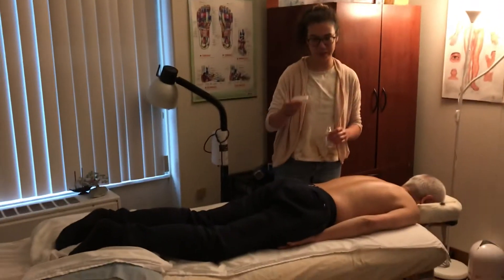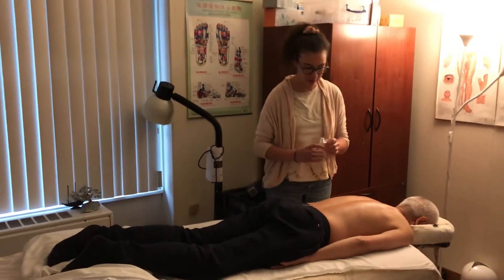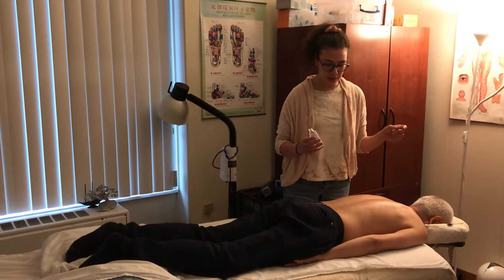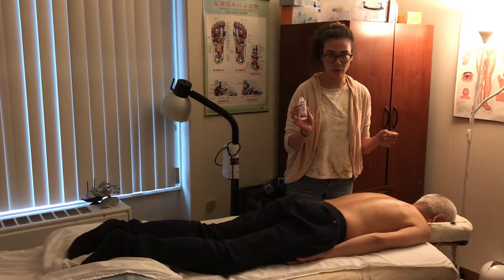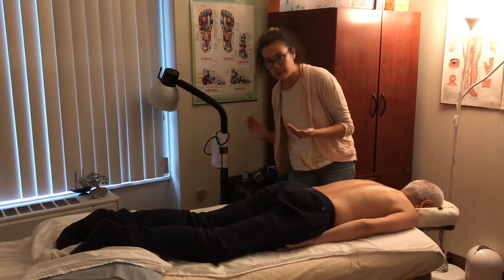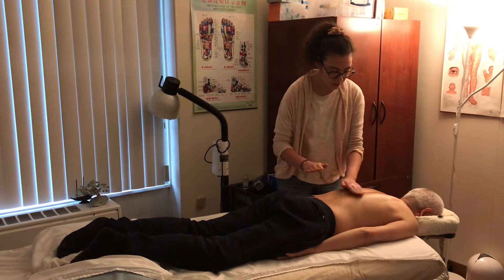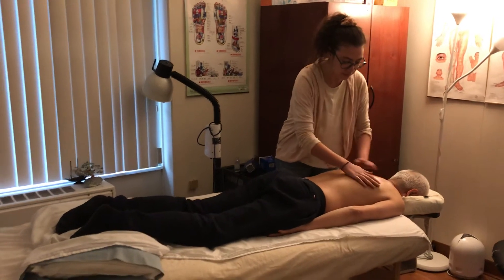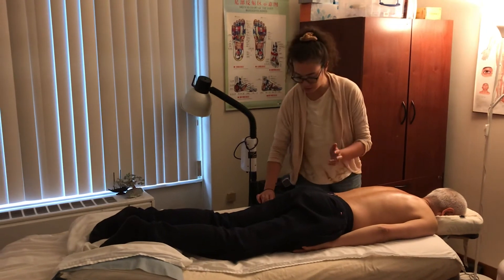Gua Sha for help release allergy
Natalie Love show you Gua Sha for help release allergy and relaxing!